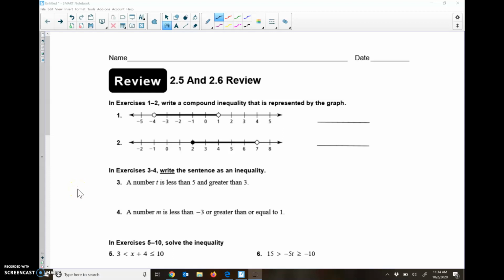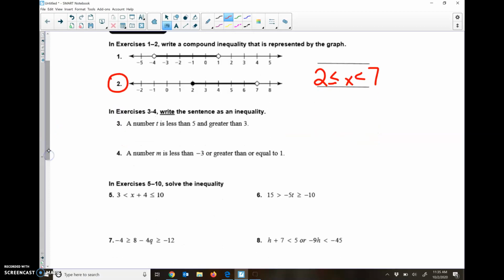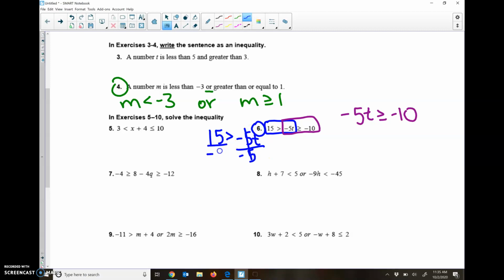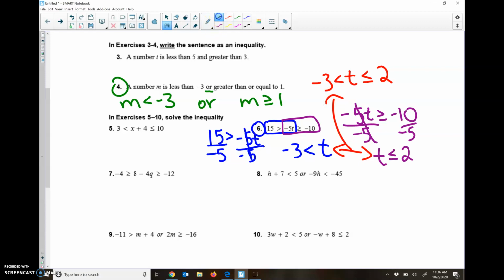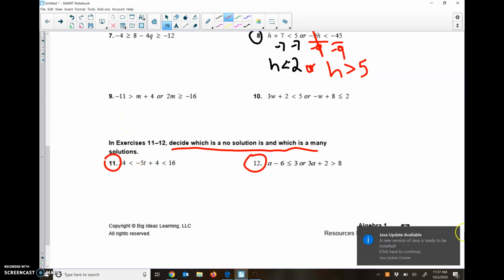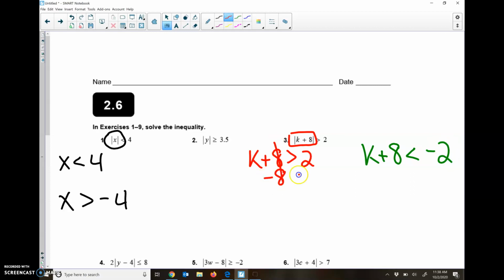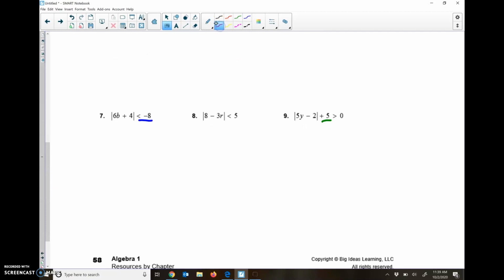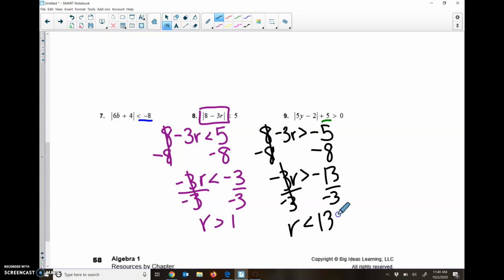2.5 and 2.6 Review